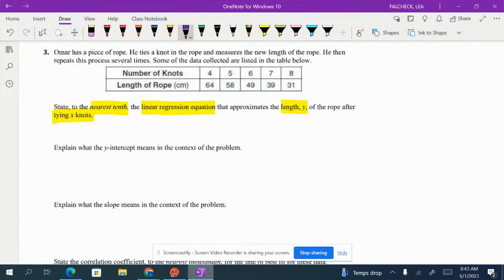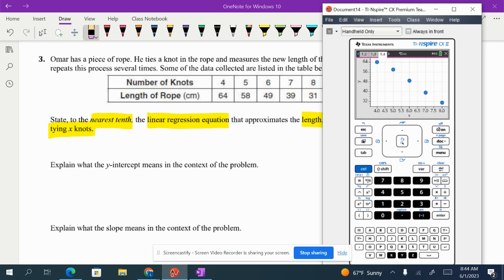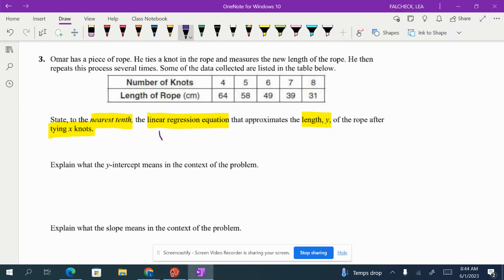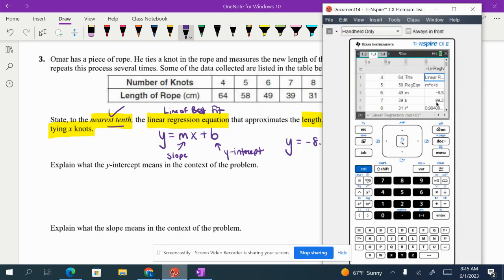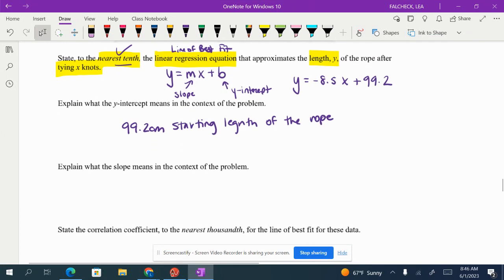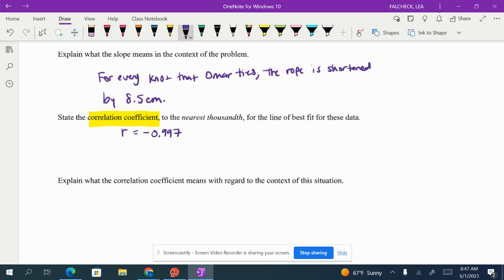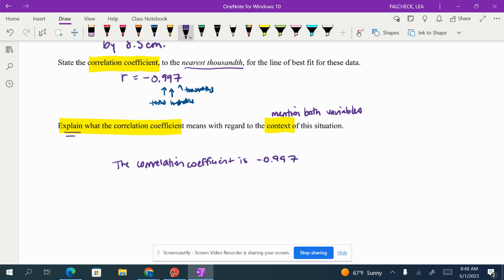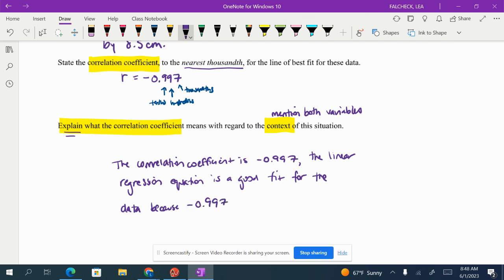Pg. 23 Question #3